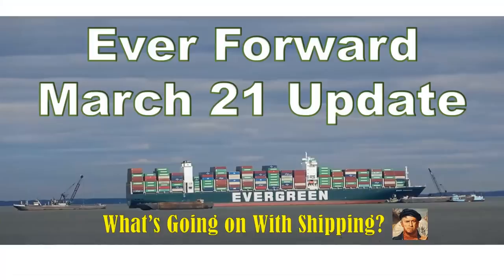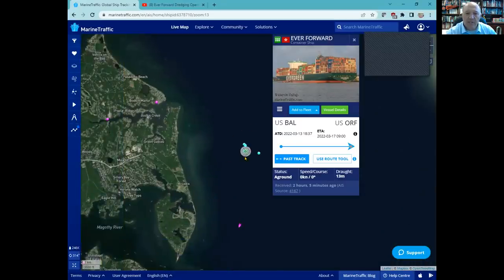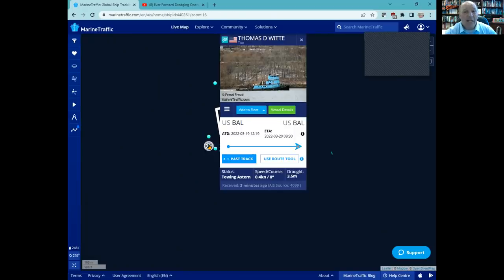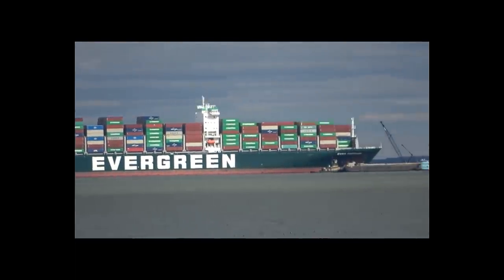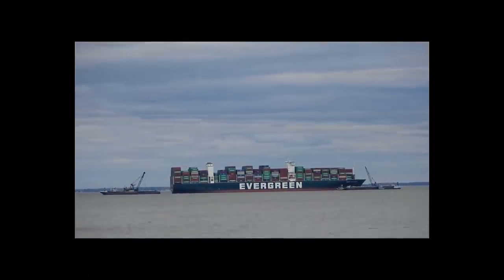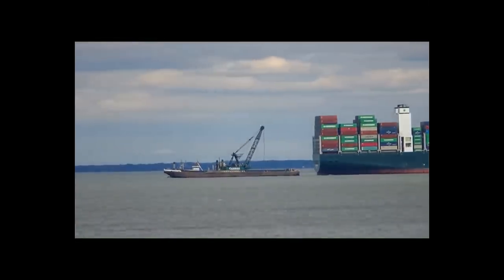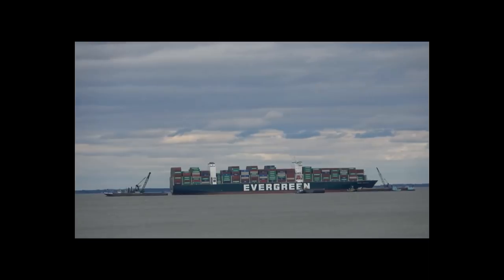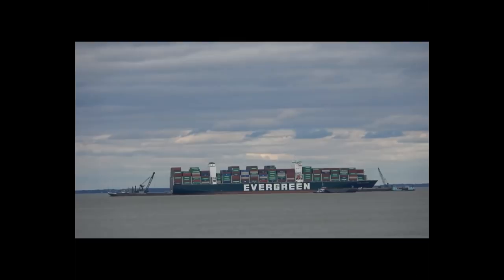Ever Forward March 21, 2022 Update | What's Going On With Shipping?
Ever Forward March 21, 2022 Update

On this episode of What's Going on With Shipping, Sal Mercogliano - former merchant mariner and maritime historian at Campbell University - provides the latest update on the grounding of MV Ever Forward after departing from Balitmore, Maryland on March 13.  The ship was enroute to Norfolk when it departed from the channel and grounded herself in shoal water.  Currently, two dredges - Oyster Bay and Dale Pyatt are on scene removing bottom from astern and off Ever Forward's port bow.  The video provided is courtsey of Baltimore Shipspotting.